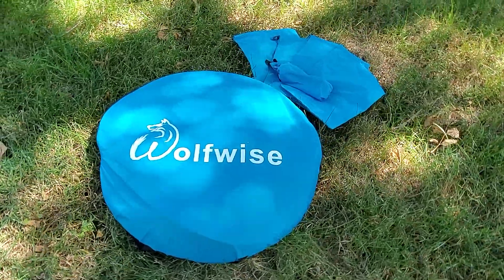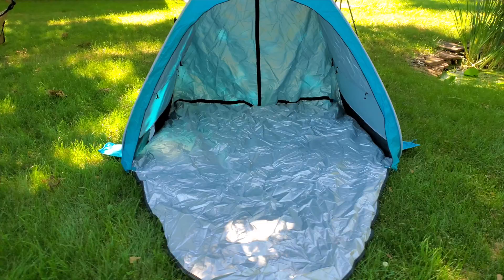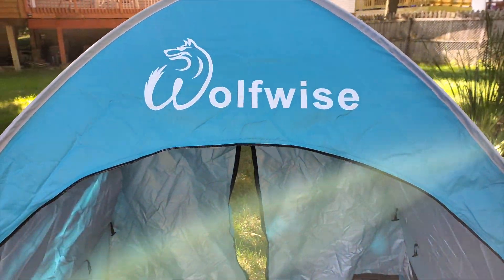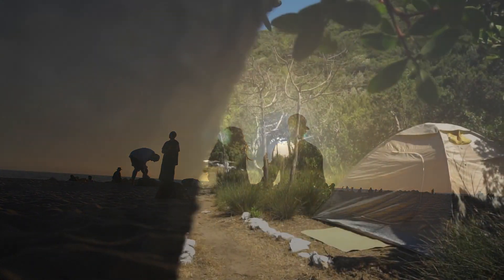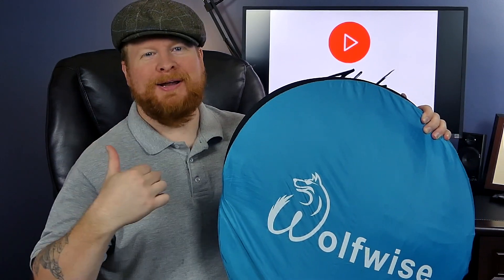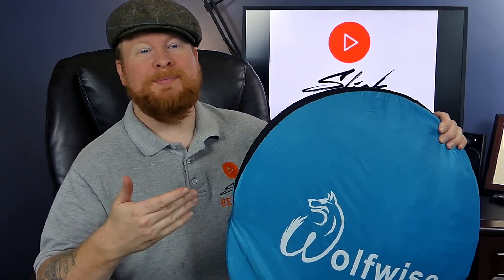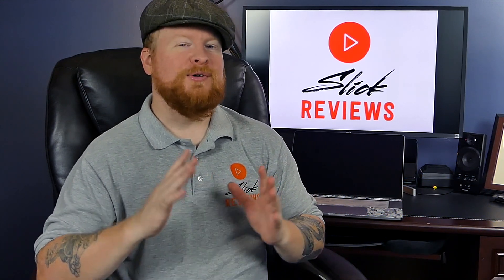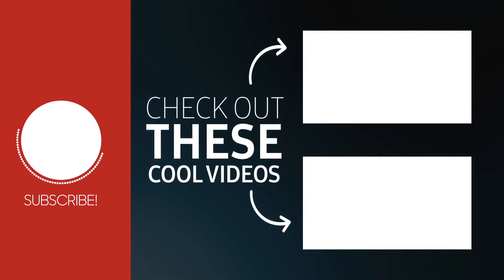Really Cool Pop-Up Tent From Wolfwise!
In this video Slick checks out a cool pop-up tent perfect for taking on your next outdoor activity. This would be excellent for the beach or even your next music festival!

To learn more or to purchase the products in this video head to amazon here

Wolfwise Pop-Up Tent

*** Advertiser Disclosure ***

Occasionally I receive product samples for review but this is not always the case. I always will provide you, the viewer, with my honest opinions. I never promise a positive review. That being said I also choose not to feature trash products on my channel except in extreme cases.

All prices and discount offers accurate as of filming and are subject to change by the companies that sell these products. If you do decide to make a purchase, don't worry - this commission comes at no additional cost to you! You’ll just be helping to support Slick Reviews. In fact, in some cases they may even save you money or give you additional bonuses I've negotiated.